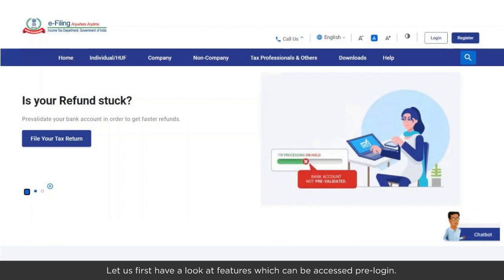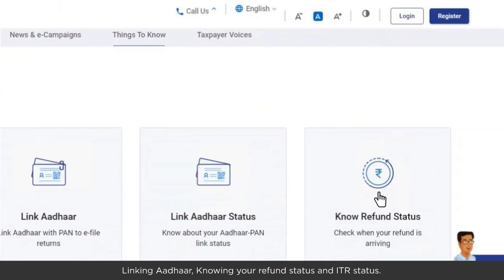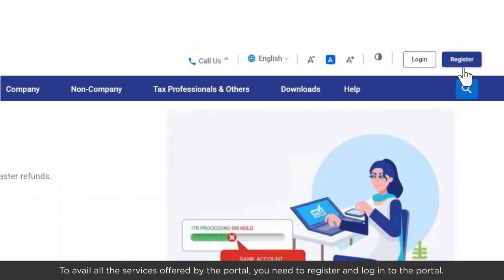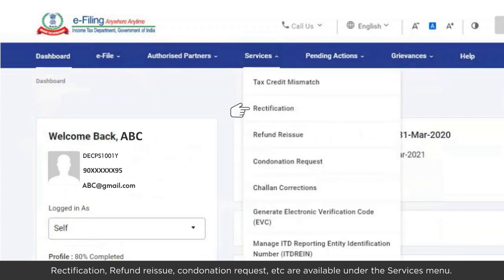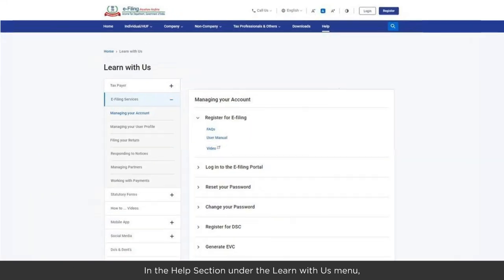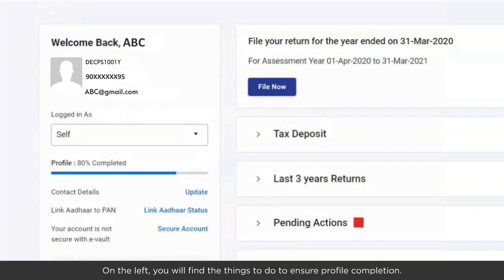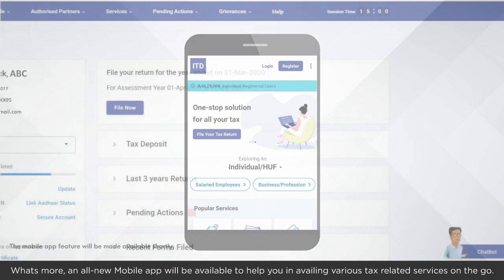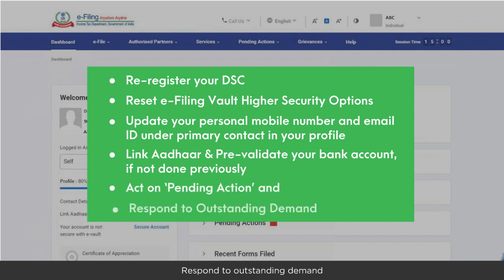New portals Feature Introduced by Income tax department...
Source
Benefits for ITR.
applying any
Refund of your TDS
If you have any query comments below and if you want to file ITR also comments below...
Basics income tax
Salaried person